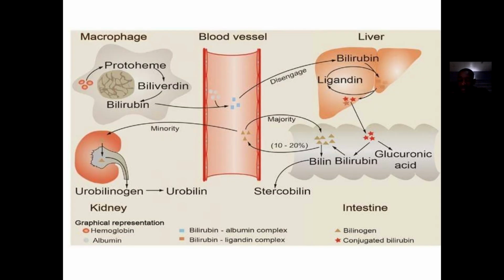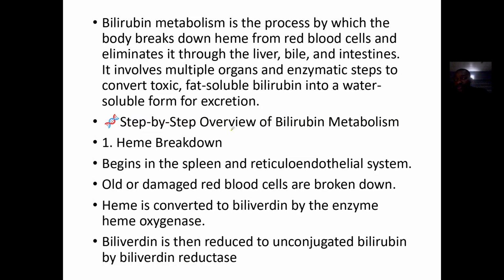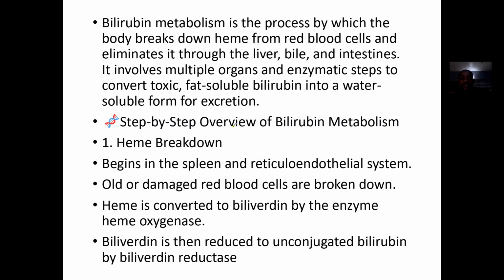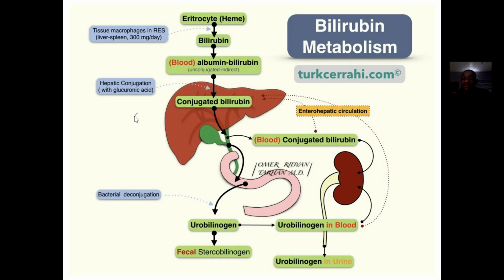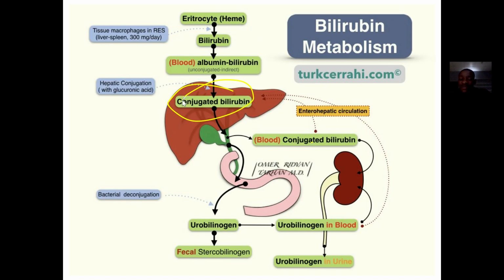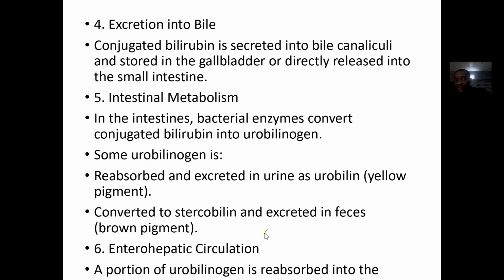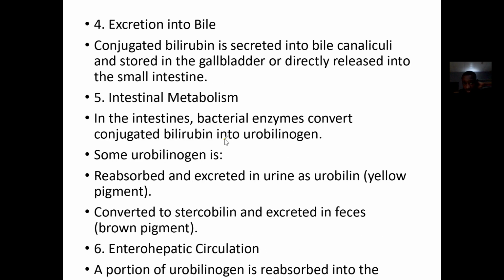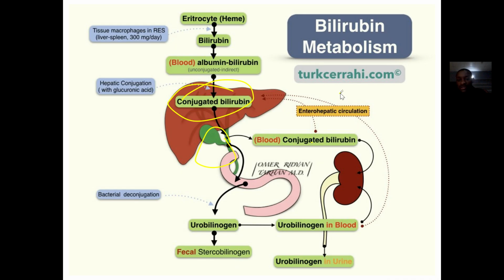Bilirubin Metabolism; process by which the body breaks down heme from red blood cells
Bilirubin metabolism is the process by which the body breaks down and eliminates bilirubin, a yellow pigment formed from the degradation of red blood cells. It involves several key steps in the liver and intestines to convert bilirubin into a form that can be excreted.

🧬 Overview of Bilirubin Metabolism
Bilirubin is produced from the breakdown of heme, a component of hemoglobin in red blood cells. The process includes:

1. Formation of Unconjugated Bilirubin
Hemolysis releases heme from red blood cells.

Heme is converted to biliverdin, then to unconjugated bilirubin.

Unconjugated bilirubin is lipid-soluble and binds to albumin for transport in the blood.

2. Hepatic Uptake and Conjugation
Unconjugated bilirubin is taken up by hepatocytes in the liver.

It is conjugated with glucuronic acid by the enzyme UDP-glucuronosyltransferase (UGT1A1).

This forms conjugated bilirubin, which is water-soluble.

3. Excretion into Bile
Conjugated bilirubin is secreted into bile canaliculi and stored in the gallbladder.

It enters the intestines via the bile duct.

4. Intestinal Metabolism and Elimination
In the intestines, conjugated bilirubin is converted by bacteria into urobilinogen.

Some urobilinogen is reabsorbed and excreted in urine as urobilin.

The rest is oxidized to stercobilin and excreted in feces, giving stool its brown color.

🔄 Enterohepatic Circulation
A portion of bilirubin is reabsorbed from the intestines and returned to the liver.

This recycling can increase bilirubin levels, especially in newborns with delayed stooling or increased β-glucuronidase activity.

⚠️ Clinical Relevance
Unconjugated hyperbilirubinemia: Seen in physiologic jaundice, hemolysis, or enzyme deficiencies.

Conjugated hyperbilirubinemia: Indicates liver or biliary tract disease (e.g., biliary atresia, hepatitis).

Kernicterus: Brain damage from high levels of unconjugated bilirubin